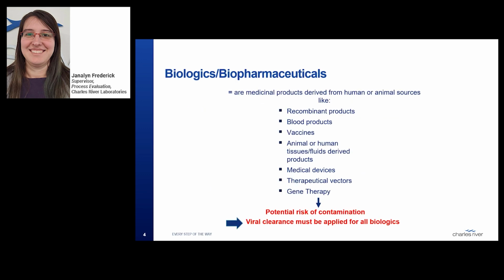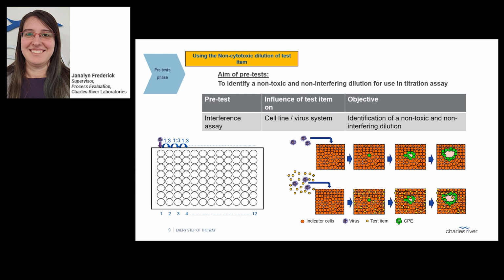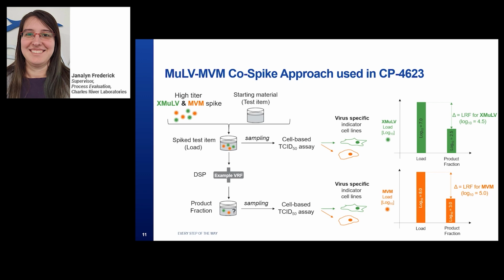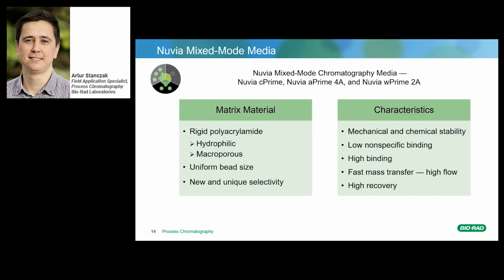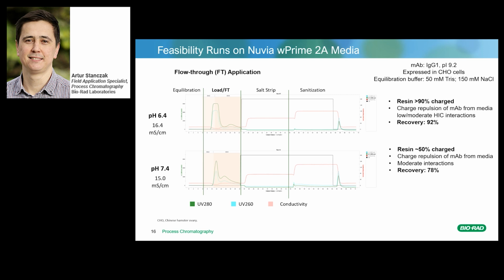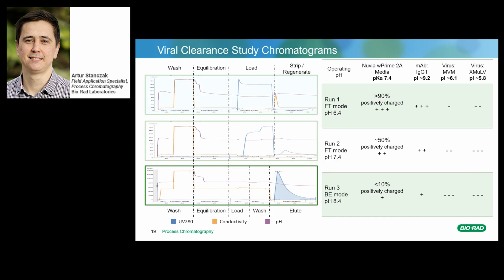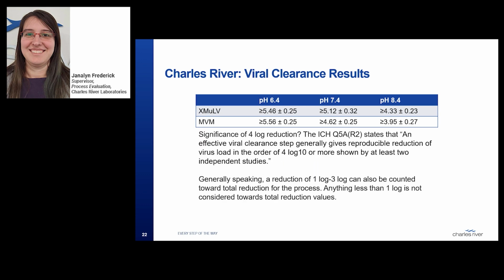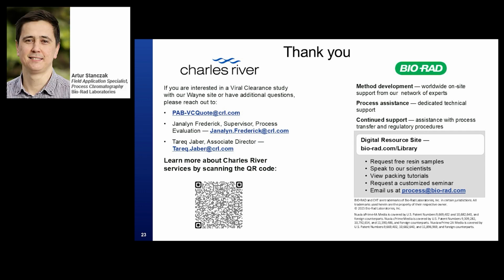Enhancing Process Dev with Viral Clearance: mAb Purification w/ a Weak AEX-HIC Chromatography Resin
Viral clearance studies are part of a multifaceted approach to ensure the safety of biopharmaceutical products. In order to prevent costly changes to a manufacturing process, it is important to assess each operation unit for its efficiency on the removal or inactivation of adventitious agents early on during downstream process development.

A viral clearance study was performed to showcase the capabilities of a new weak anion exchange-hydrophobic interaction (AEX-HIC) mixed-mode resin, Nuvia wPrime 2A, with the introduction of co-spiked MuLV and MVM viruses. This occurred under three different pH conditions, and in all tested conditions, no residual infectivity was detected in the end products. These conditions assist in showing the promising capabilities of the Nuvia wPrime Media in viral clearance studies.

Practical considerations for developing a mAb purification process with mixed-mode chromatography with effective overall impurity clearance will also be discussed in this webcast.

Key Takeaways:
• Importance of early assessment.
• Effectiveness of Nuvia wPrime 2A media.
• Considerations for practical mAb purification.

00:00 - Speaker Intro
00:23 - Viral Clearance Intro
01:17 - Viral Clearance Study Design
02:50 - Pre-Tests Phase
04:44 - Single-Spiking Method
05:39 - Co-Spiking Method
06:20 - Mixed-Mode Chromatography
08:37 - Nuvia™ Mixed-Mode Media
10:03 - Nuvia w2Prime 2A Media Intro
11:19 - Nuvia w2Prime 2A Media Feasibility Runs
14:08 - Study Conditions
15:00 - Study Chromatograms
15:47 - Results
17:00 - Resources & Thank You
17:50 - Q&A

Presenters:
• Janalyn Frederick, Supervisor, Process Evaluation, Charles River Laboratories
• Artur Stanczak, MSc, Field Application Specialist, Process Chromatography, Bio-Rad Laboratories

Janalyn Frederick is a viral clearance supervisor for Charles River Laboratories at their Wayne, PA location. Janalyn received her bachelor's degree in biology from DeSales University, Pennsylvania, in 2016. She started at Charles River Labs with the viral clearance department in 2016 as a technician and has been with the company for nine years. Her specialties are virus retentive filtration and virus propagation.

Artur Stanczak is a process chromatography application specialist at Bio-Rad Laboratories. He received his master's degree in biotechnology from the University of Maria Skłodowska-Curie in Lublin. Artur has more than 13 years of experience in the biotechnology and biopharma industry, specializing in downstream processing of therapeutics. He is experienced in process development, characterization, scale-up, and validation of biologics. Artur supports method development, downstream purification applications, and the Bio-Rad chromatography resins portfolio, as well as managing the process chromatography application laboratory located in Munich, Germany.